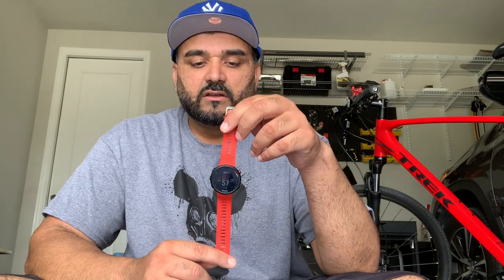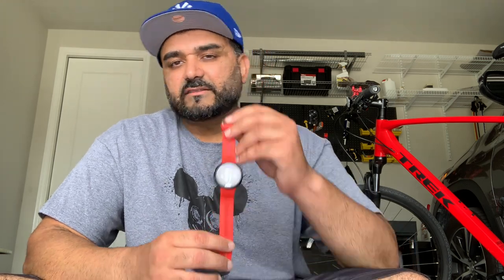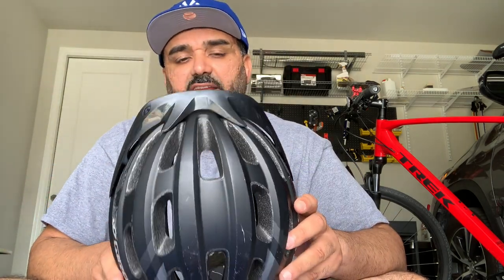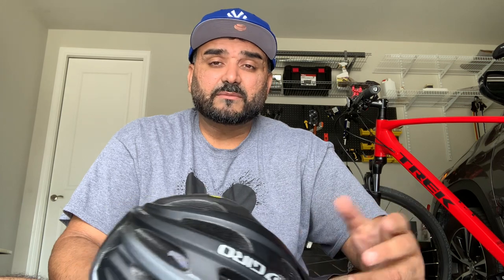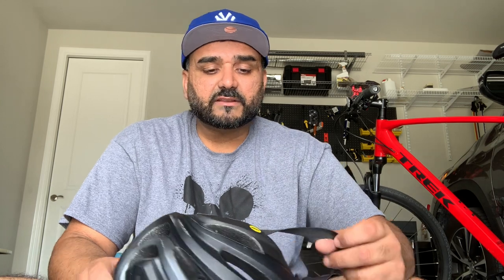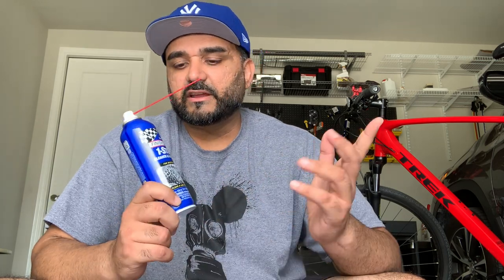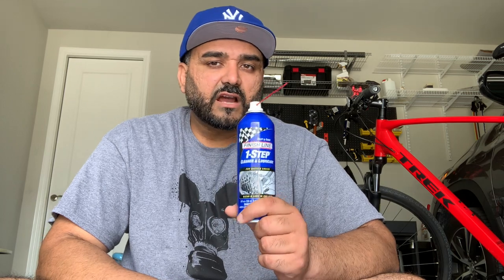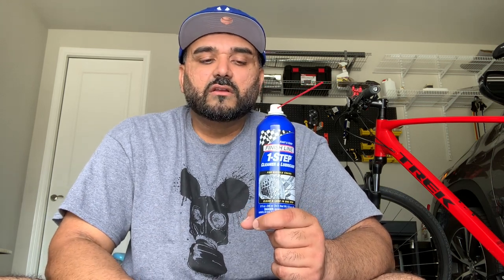My Trek Dual Sport 2 Accessories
As promised, link to the portable electric air pump